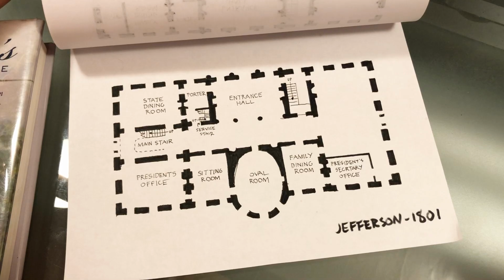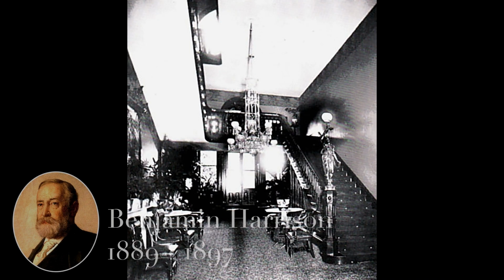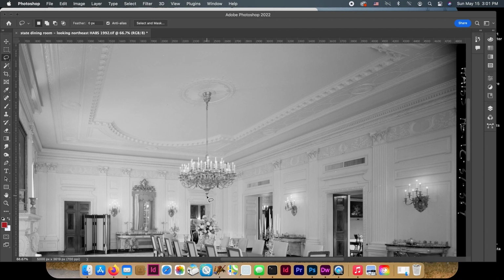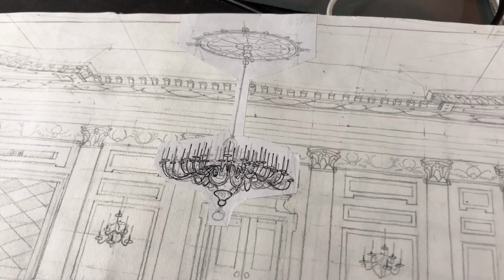Chapter 21: Penciling the State and Family Dining Rooms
Kurt draws both the larger and the smaller State Dining Rooms on the main floor of The White House; a sort of “group portrait” if you will